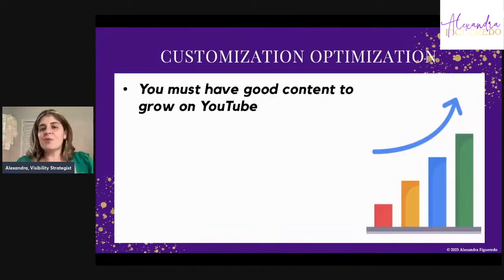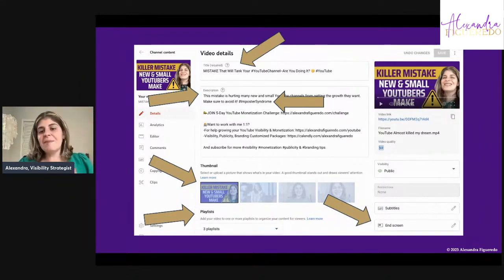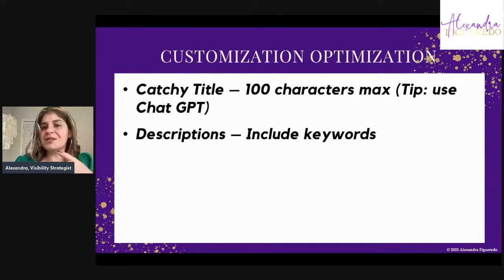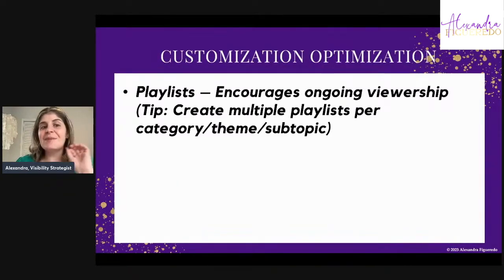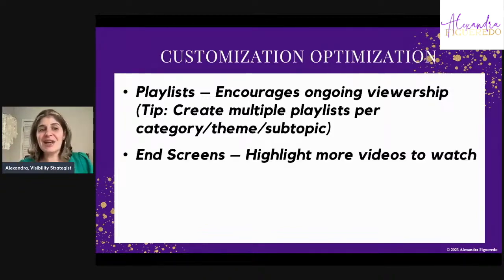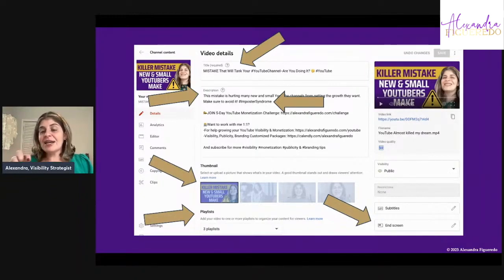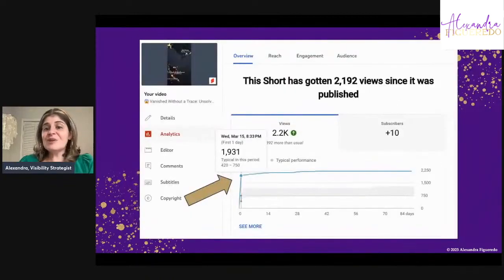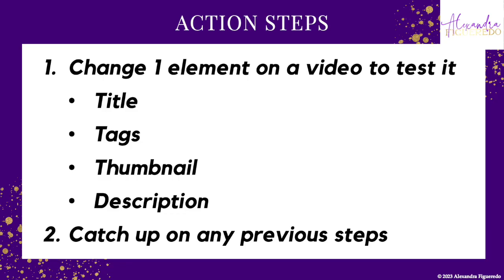Monetize My YouTube: Step 4 - Customized Growth Features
Step 4 of "Monetize My YouTube Challenge: 5 Easy Steps To Monetize Your YouTube Channel"

"Monetize My YouTube: 5 Easy Steps To Monetize Your YouTube Channel"

Special Pricing For A Limited Time: If you'd like to be mentored by me to grow your YouTube channel